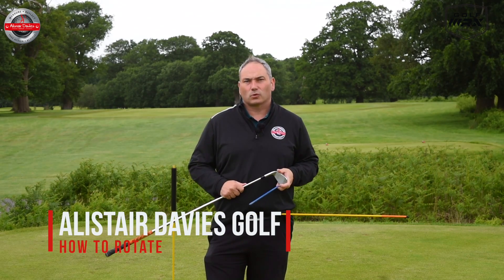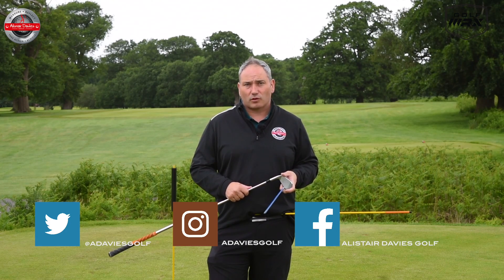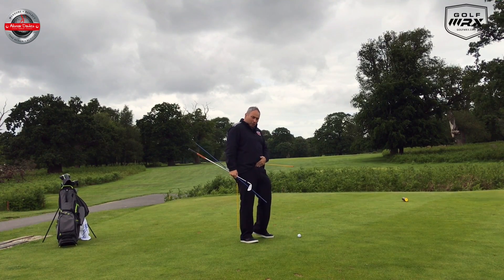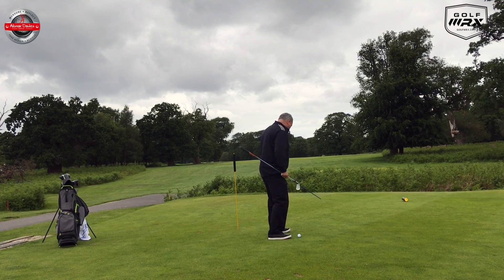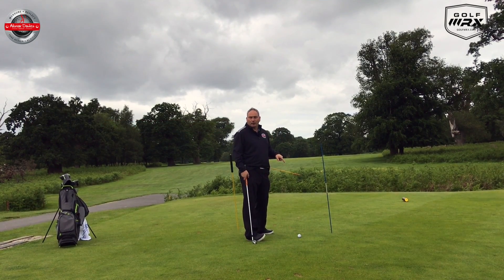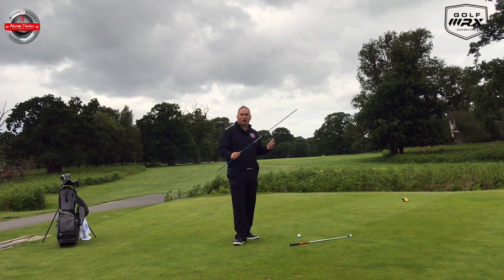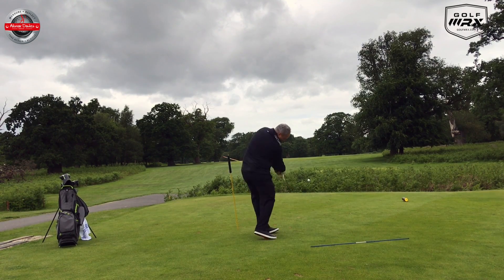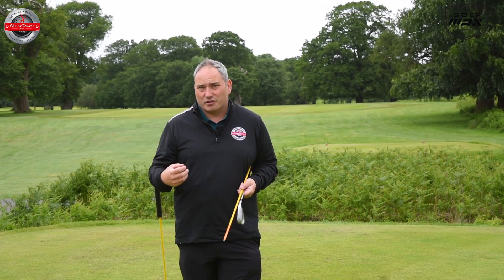How To Rotate Correctly And Release The Body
Golf Tip - How to rotate correctly through the ball and release the body. Alistair Davies golf shares with you some great drills to help you rotate your hips and torso through the ball correctly/